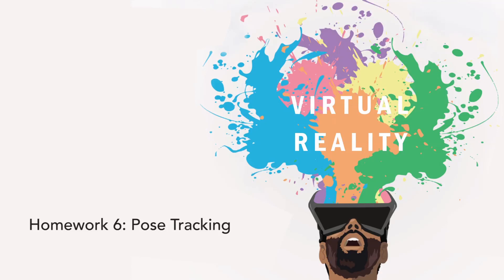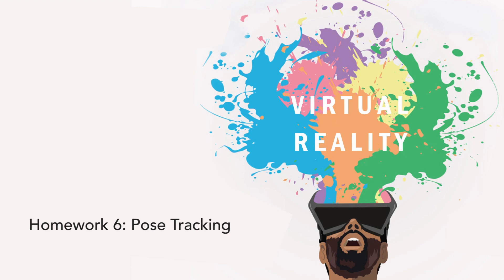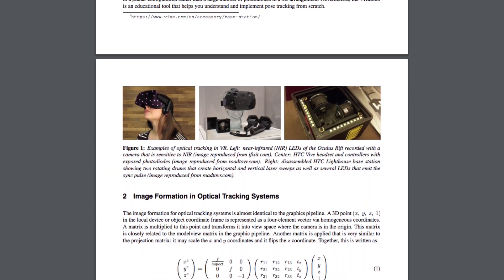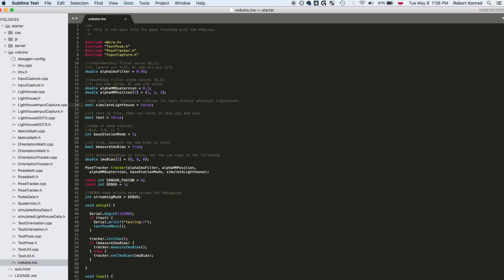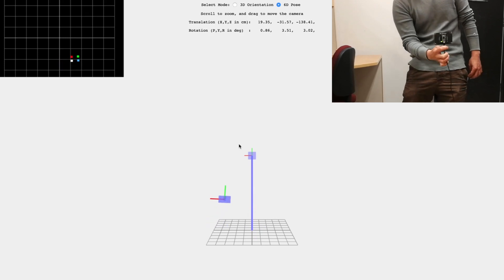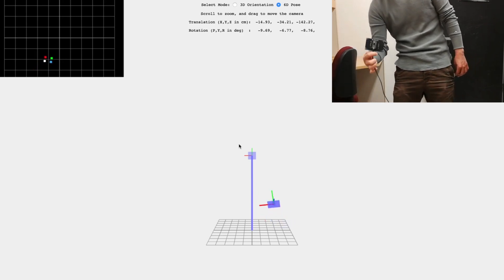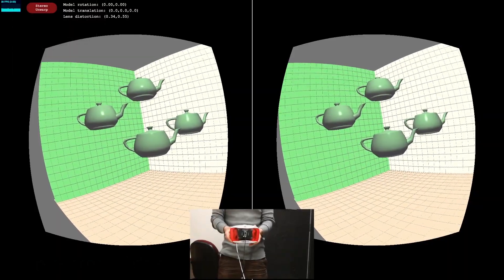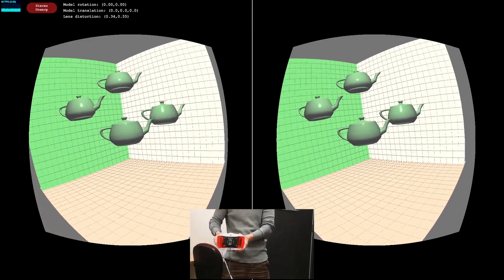Homework 6: Pose Tracking